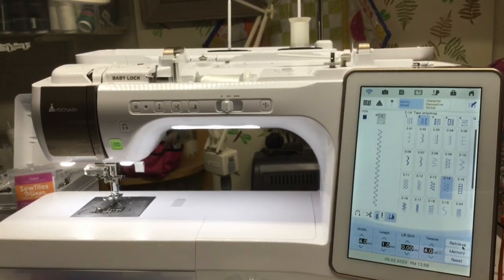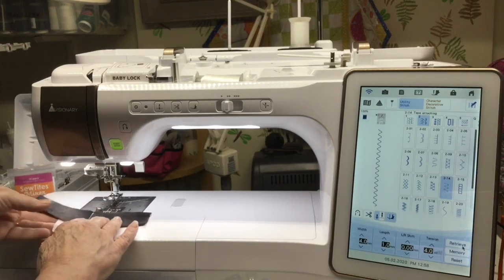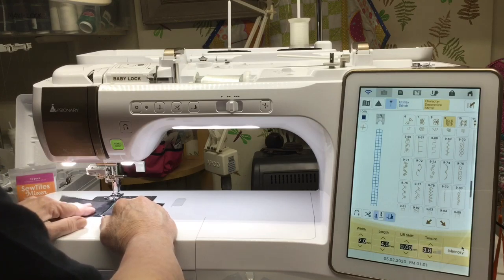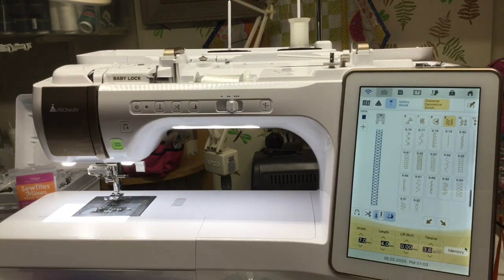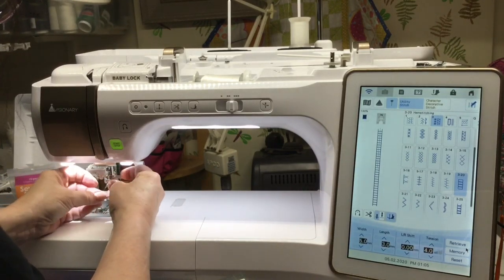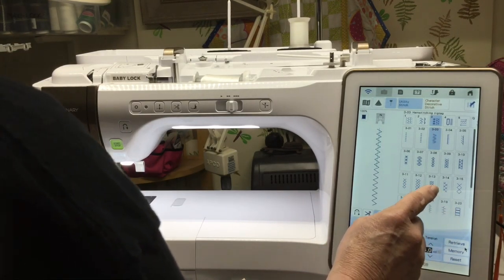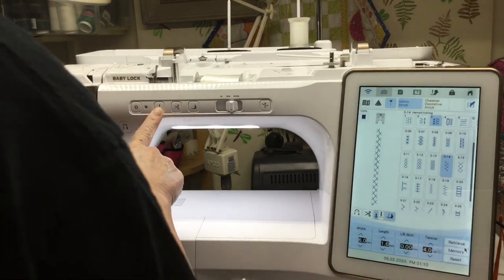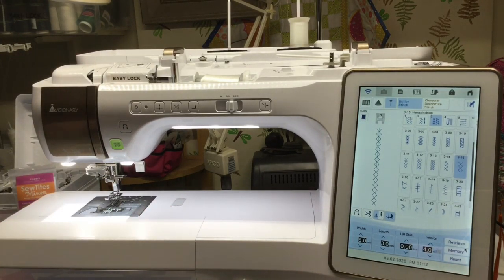Solaris/Destiny Club Video